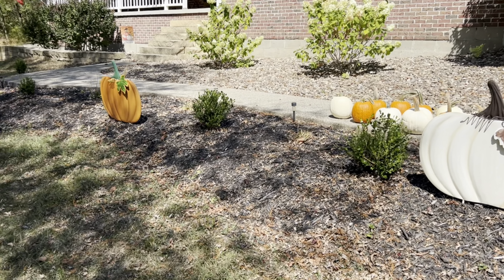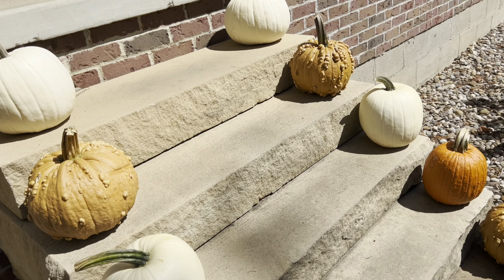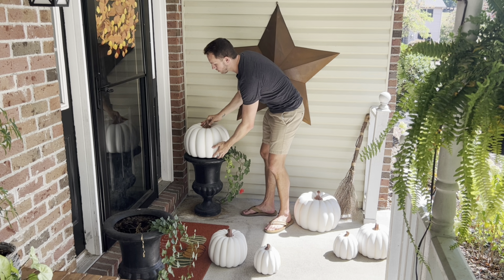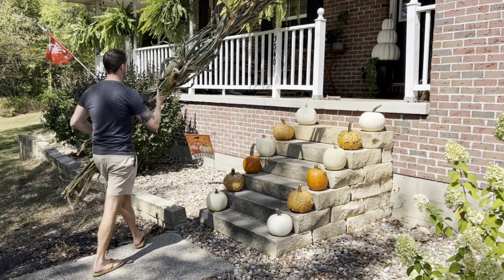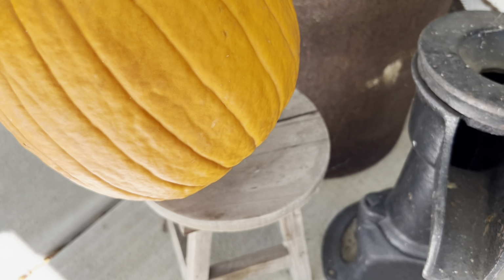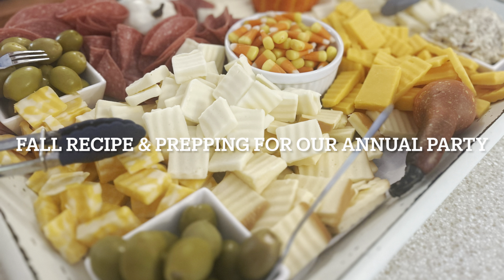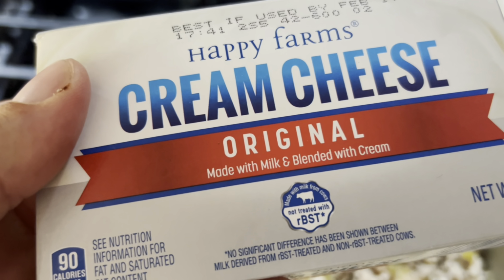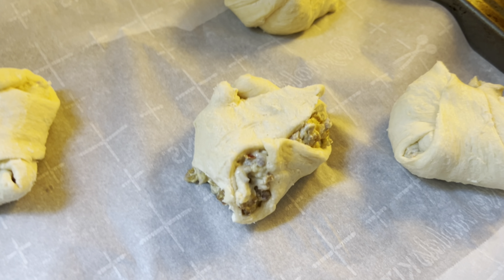Fall Front Porch Decorate With Me 2024 | Fall Festivities, Recipes & More!!! 🍁🎂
Join us as we shop at a local Amish store and decorate our front porch for fall. Then we show you a glimpse of our adventure at a local pie festival. Lastly we share a fall recipe and prepare for a fun fall birthday party.